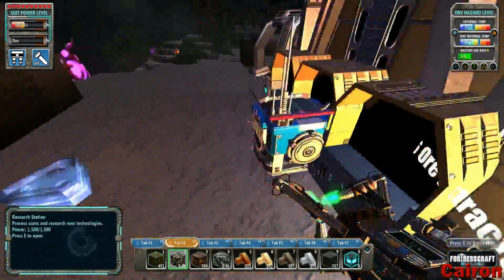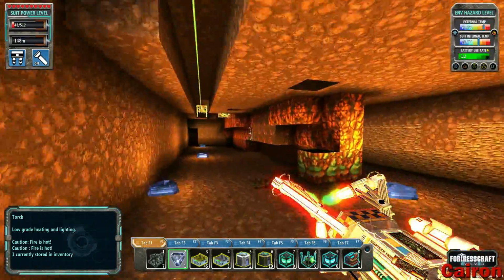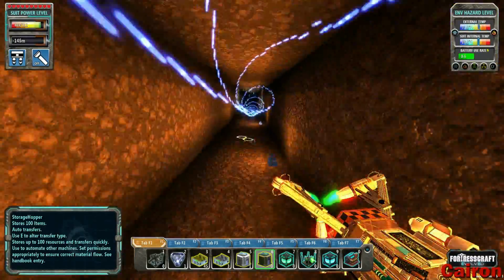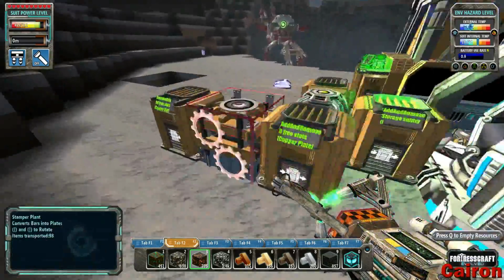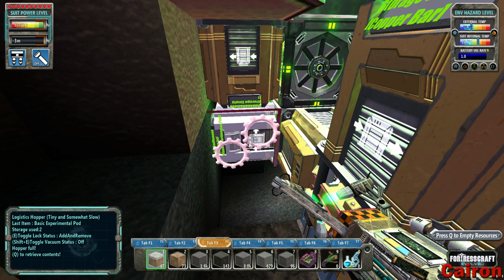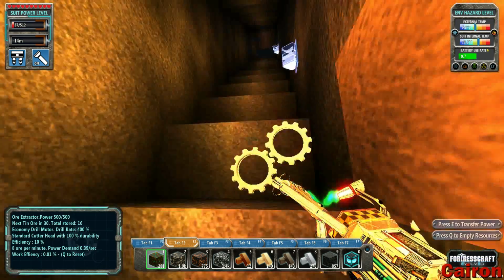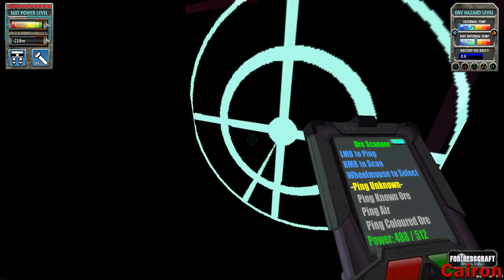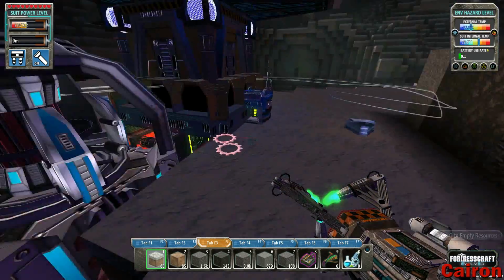FortressCraft Evolved #5 - The Deep Dark